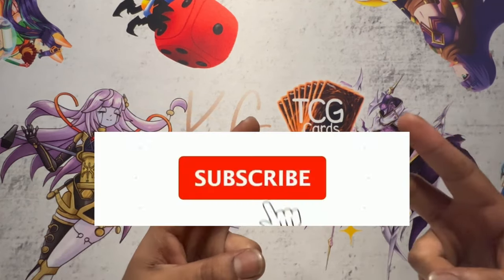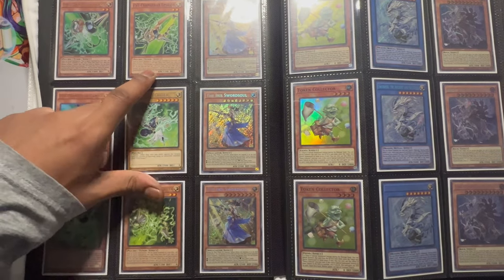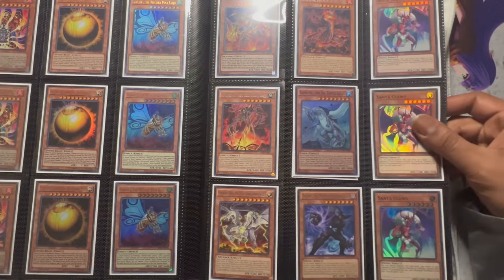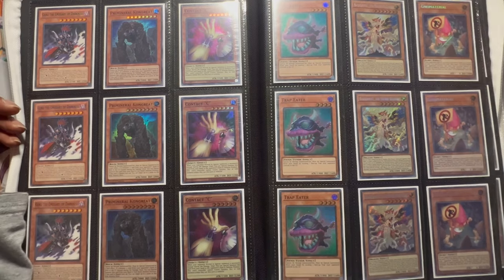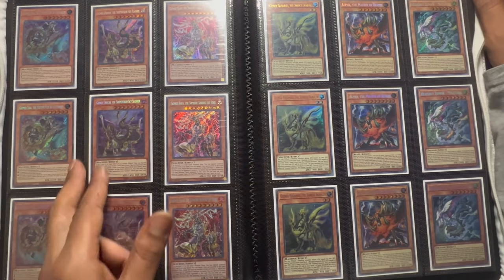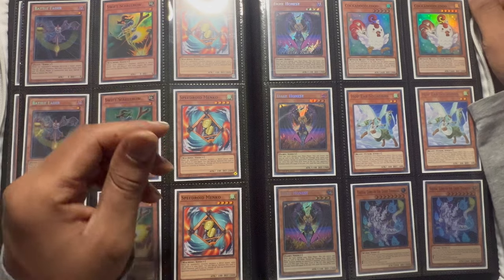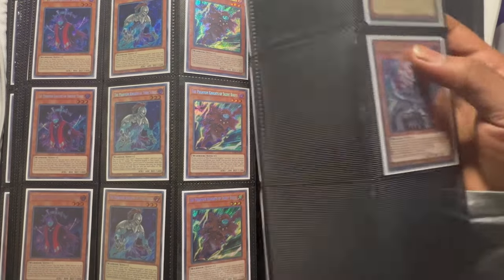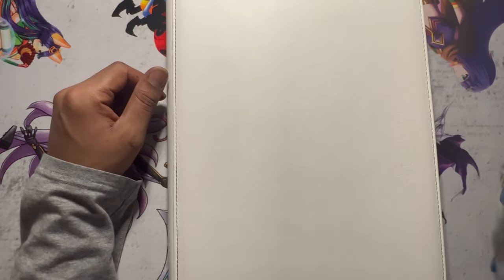My YUGIOH Handtrap Binder!!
This is one of many collection binders I have, I put my handtraps in this one!